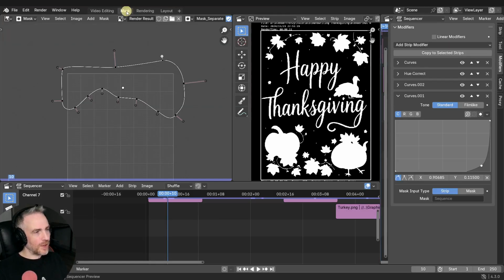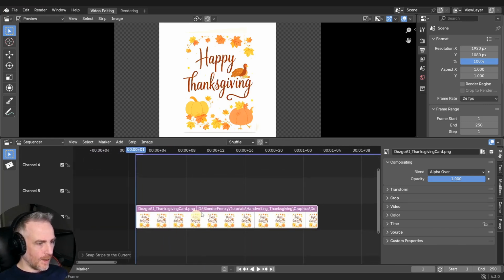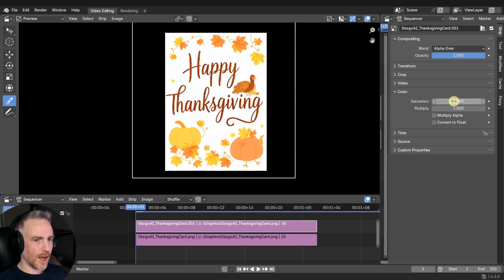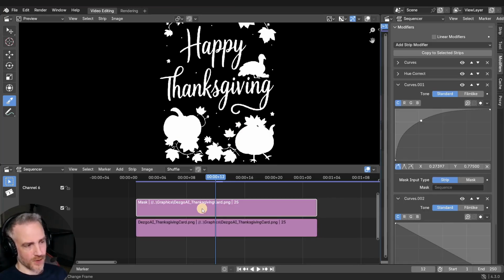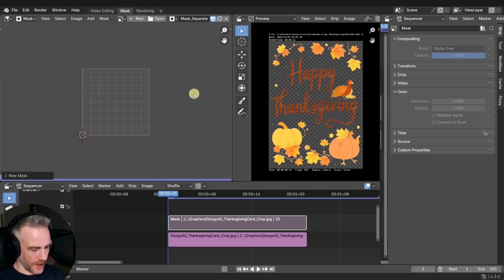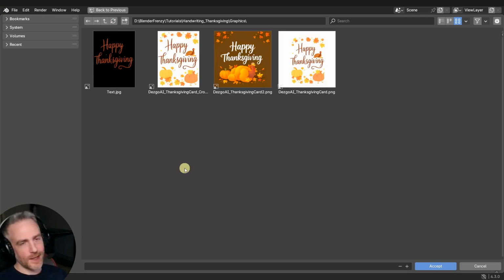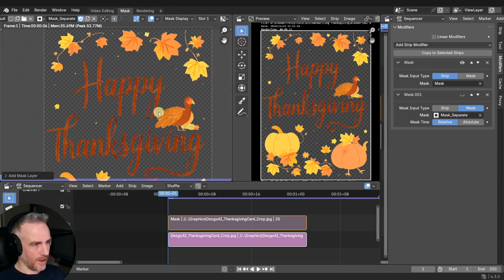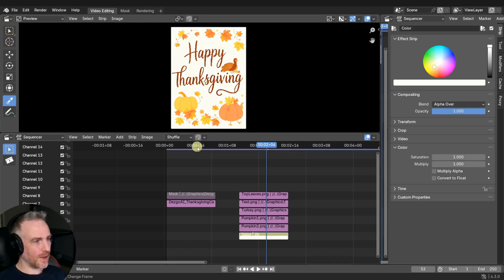Blender 4.3 VSE MASKING: Separate Individual Parts of an Image with MASKS | Thanksgiving Card p1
Use MASKS to separate individual parts of an image in Blender's VSE. This is useful for animating images or text separately to create an animated e-card.

00:00 - Preview

01:21 - Generating an AI Thanksgiving Card

02:46 - Optimize the Image in the VSE

06:03 - Create a B/W Mask from the Image

11:57 - Separate Image Parts by Drawing Mask Splines

16:02 - Fixing Mask Errors

18:10 - Adding Mask Layers

20:30 - Add a Custom Background